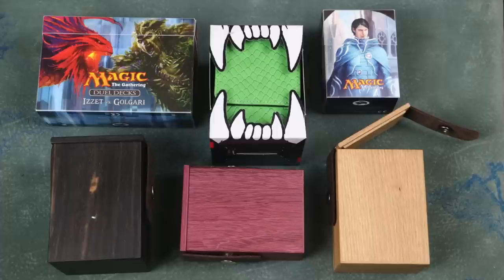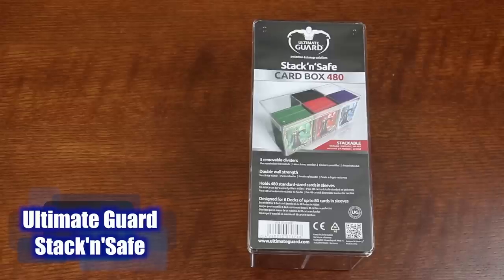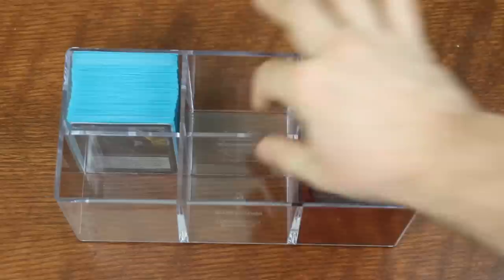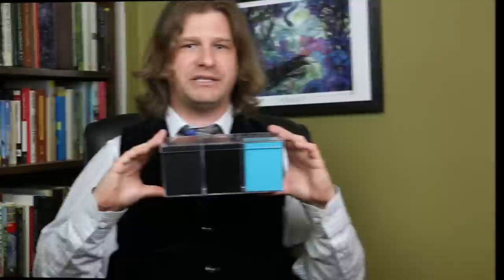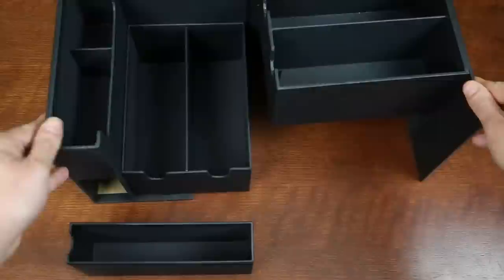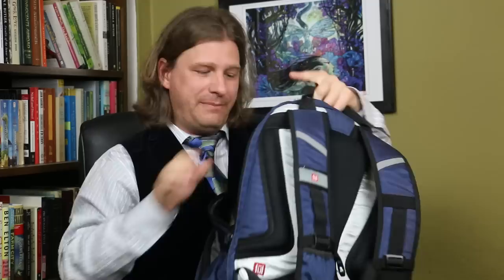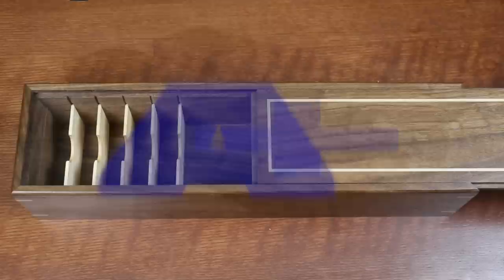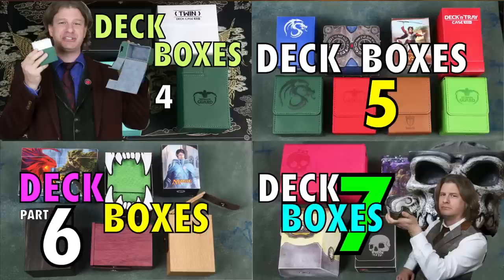MTG Cube Deck Boxes: Review of Ultra Pro, Grimoire, Ultimate Guard, Cain for Magic: The Gathering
Evaluation Samples:  For this review, I received evaluation samples from Wizarding Foundry, Aaron Cain and Ultimate Guard of their respective products.  All other products were purchased using my own funds.  Evaluation samples do not influence grades or evaluation whatsoever, nor does the lack of an evaluation sample.